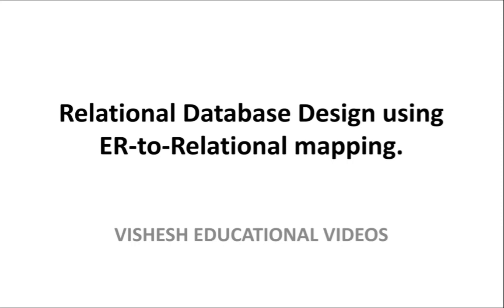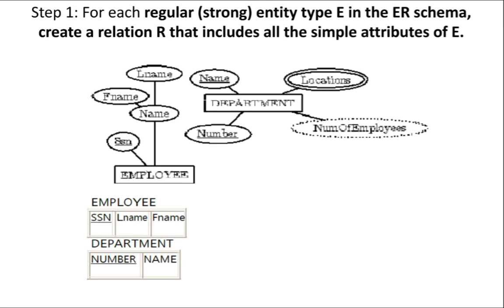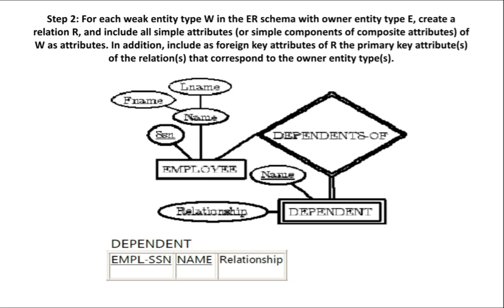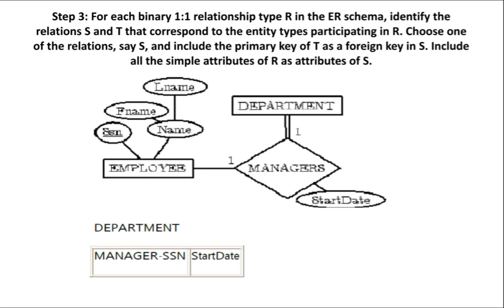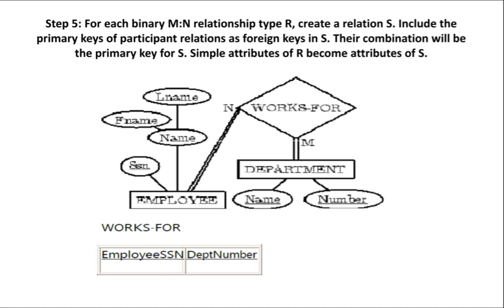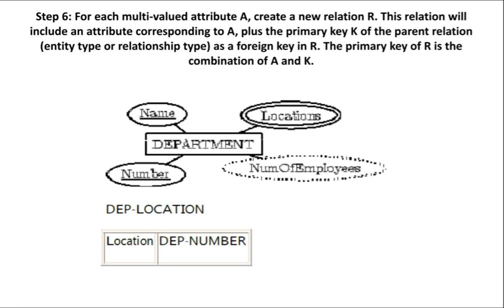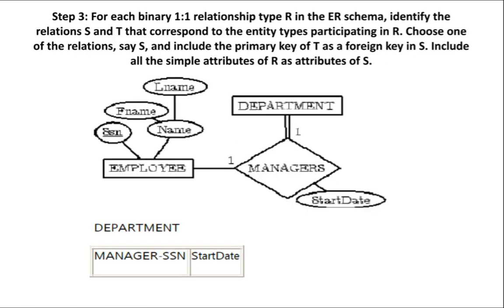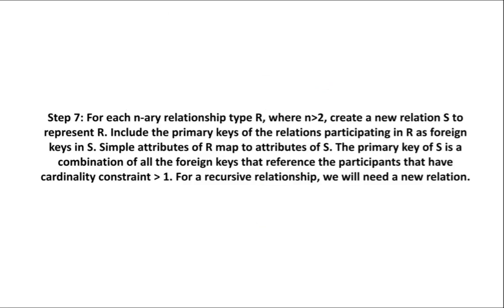RELATIONAL DATABASE DESIGN USING ER TO RELATIONAL MAPPING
This video explains the process of database design using ER to RELATIONAL mapping